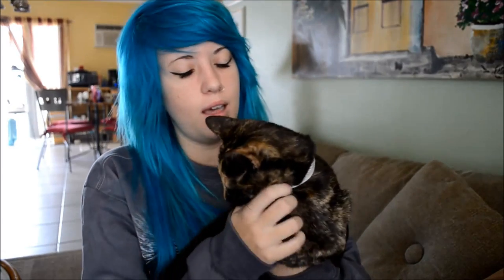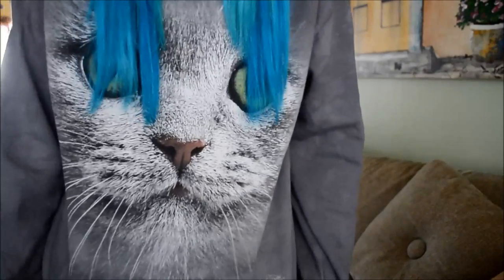Hair Tips, Cat Sweaters, and Impersonators.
Hi everyone! You can also check out my Facebook page Savannah "luciidkitties" Corrine!